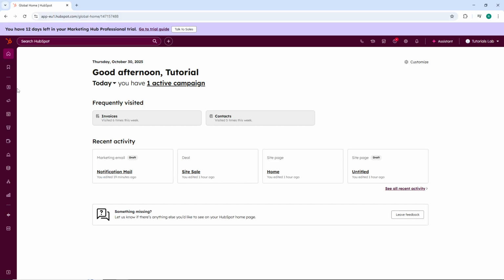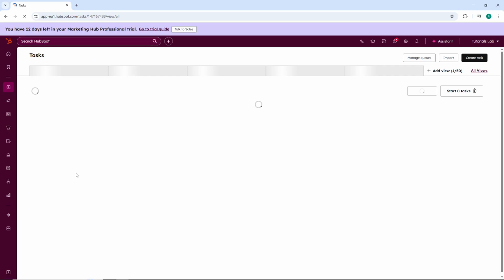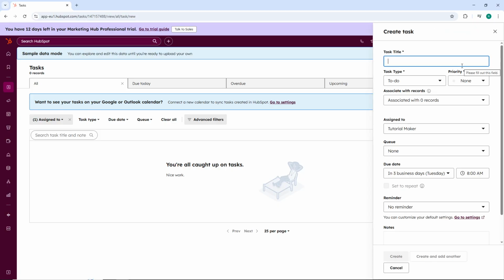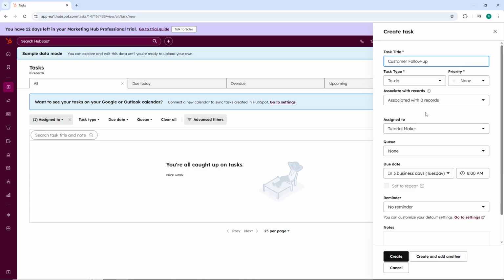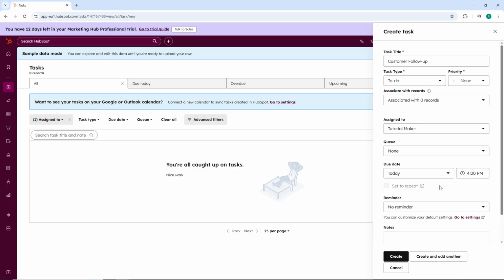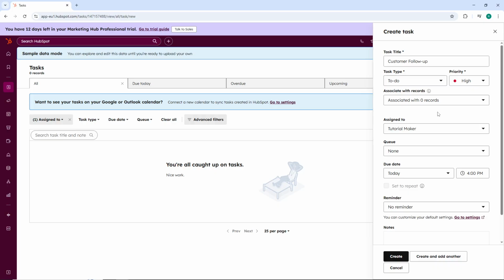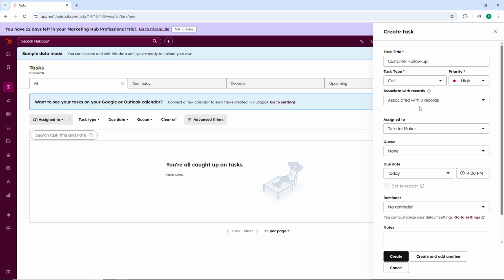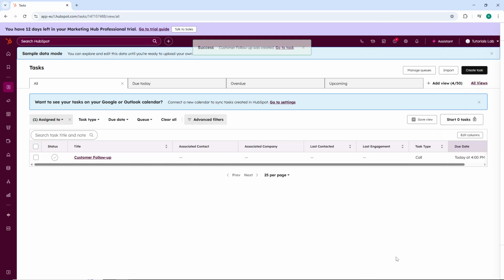How To Use And Create Tasks In HubSpot (Tutorial 2025)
Along the way, you'll learn how to use tasks in HubSpot, how to create tasks in HubSpot, HubSpot tasks tutorial guide, manage tasks within HubSpot CRM, setting up new tasks in HubSpot, adding tasks to HubSpot workflow, learn to use HubSpot tasks, guide to creating HubSpot tasks, implementing tasks in HubSpot platform, HubSpot task management tips, step by step HubSpot tasks, best practices for HubSpot tasks